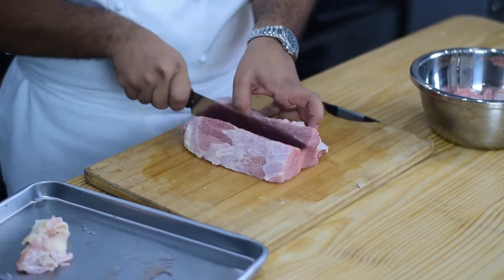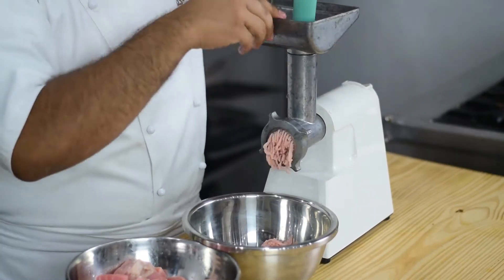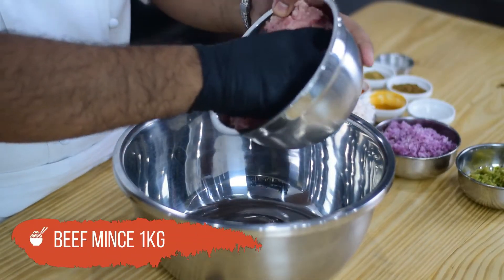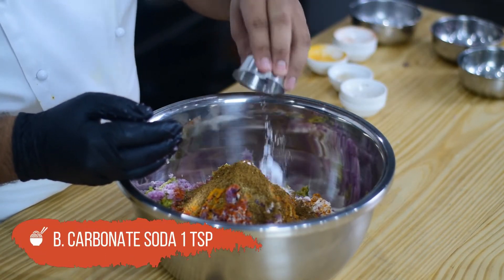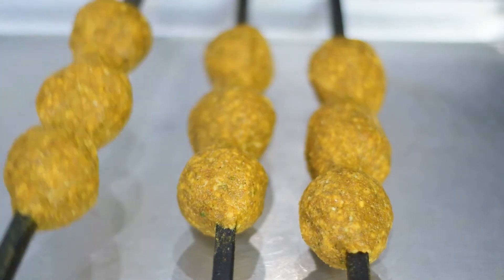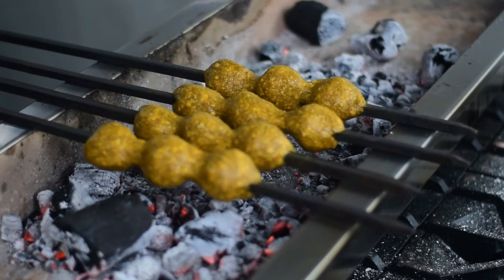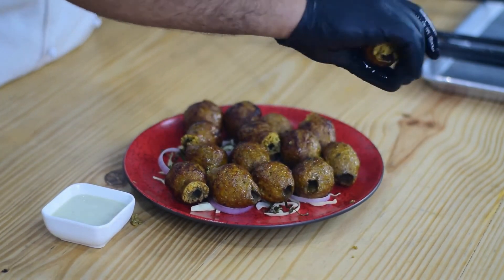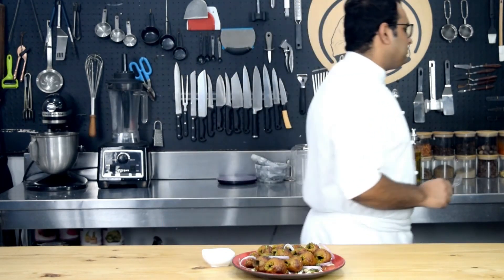Gola Kabab || beef Gola Kabab || By chef_shahroze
Gola Kabab is a barbeque dish that can be served as a side dish at your dining table. Gola Kabab originates from Kandahar, Afghanistan. Soft and melt in mouth Gola Kabab are given this name due to its shape.
Enjoy this simple recipe of Gola Kabab on the eve of Eid ul Adha. It can be a perfect dish for your barbeque party.

Awaits your feedback!